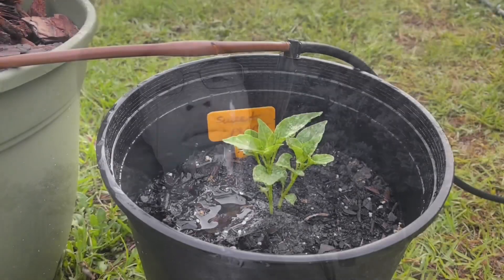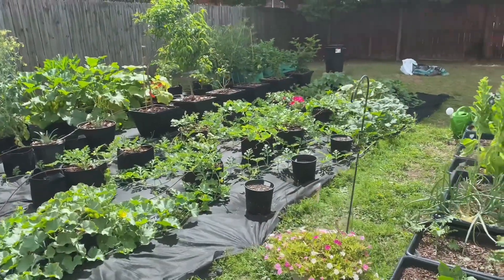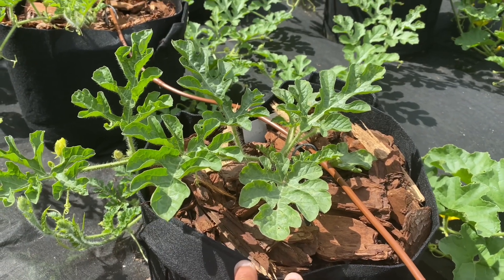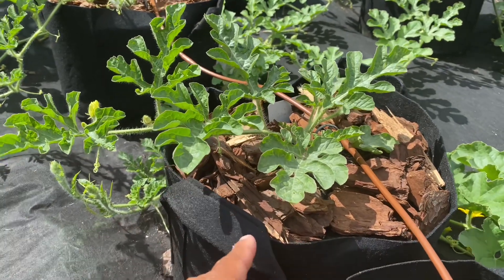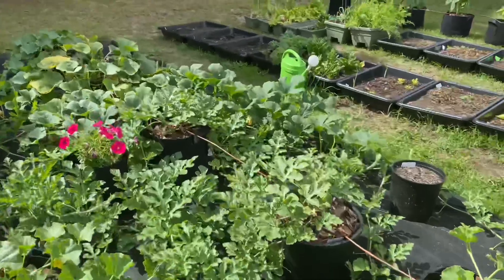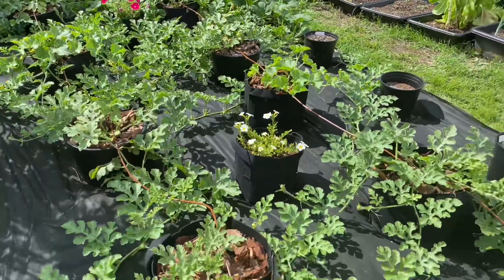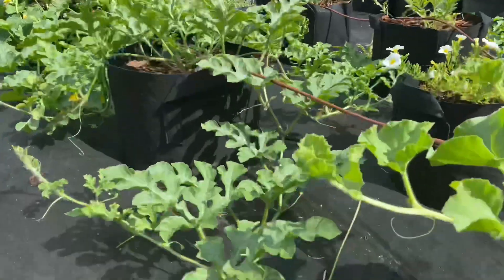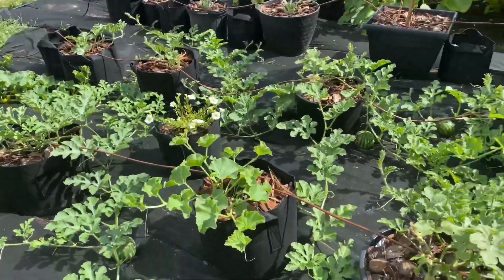Grow anything in containers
Answering the question about growing watermelons in containers